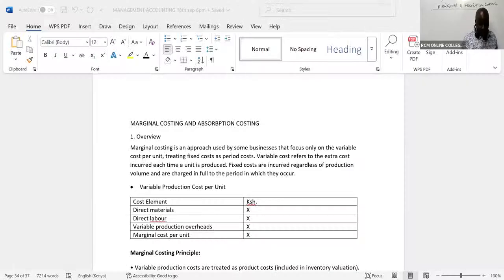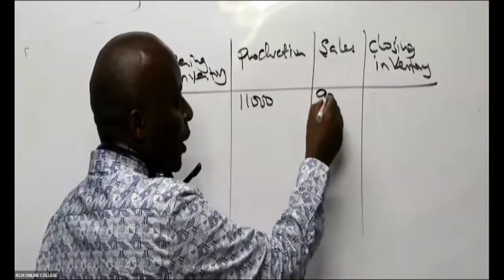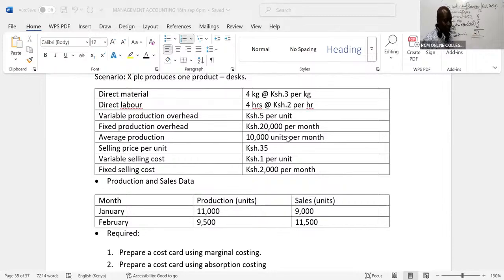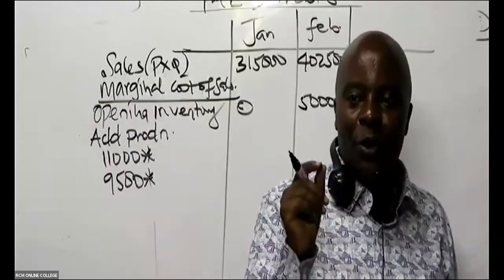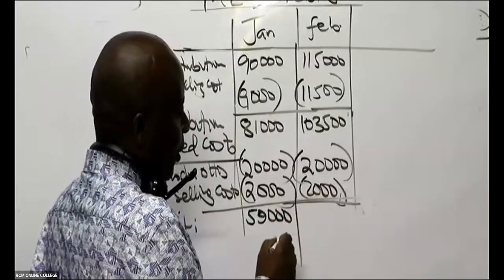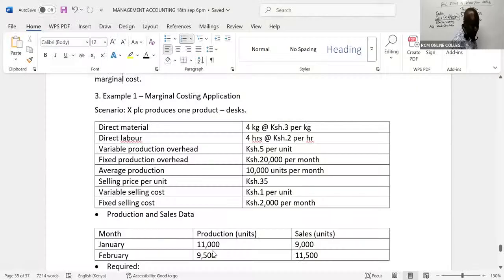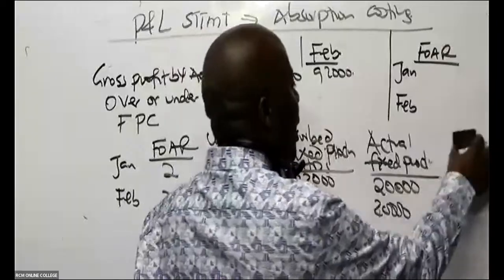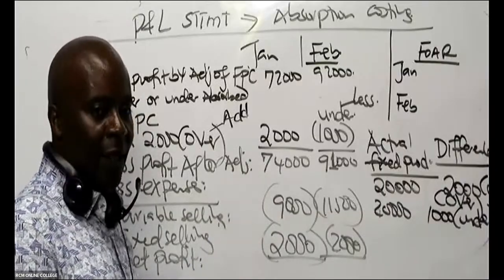MA-Marginal & Absorption Costing-CPA KENYA